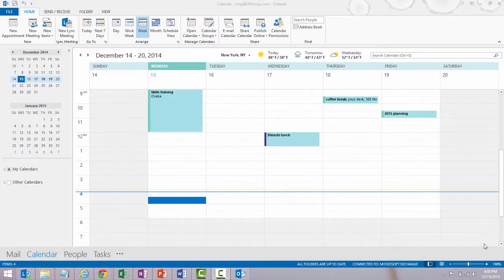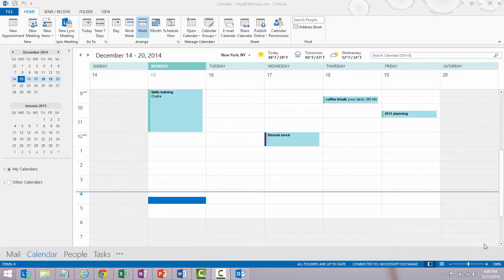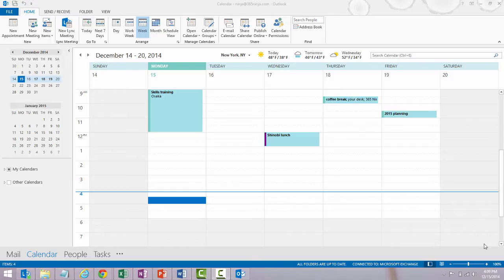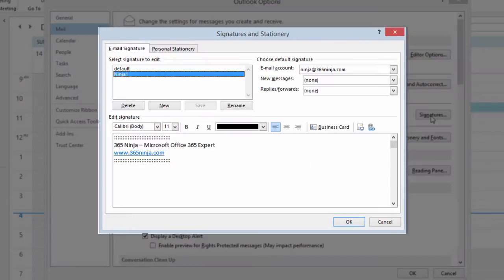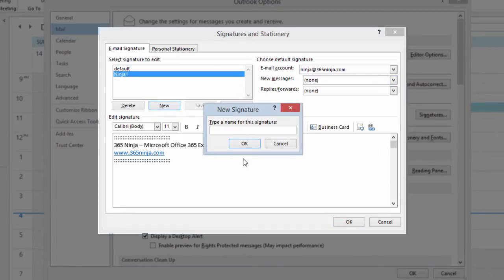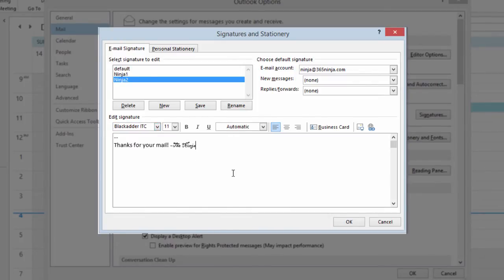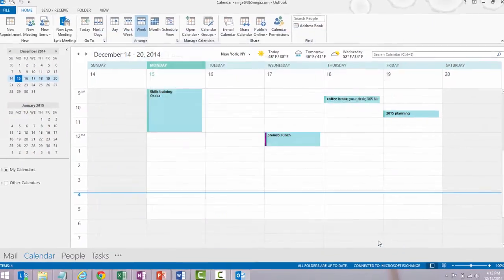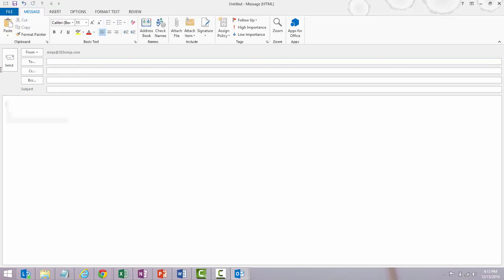Create an email signature in Outlook 2013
Follow these steps to create an email signature in Outlook Online (or the Outlook Web App). for more.